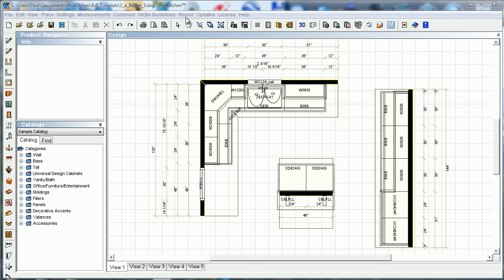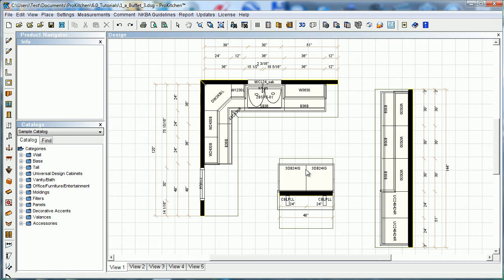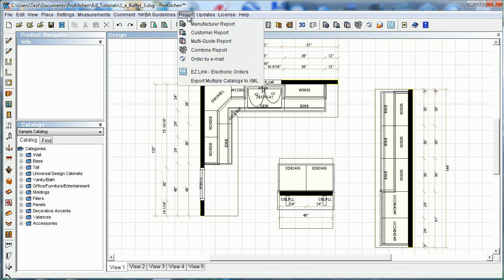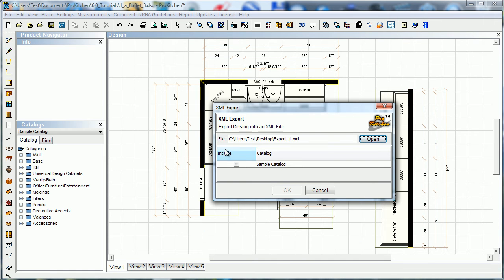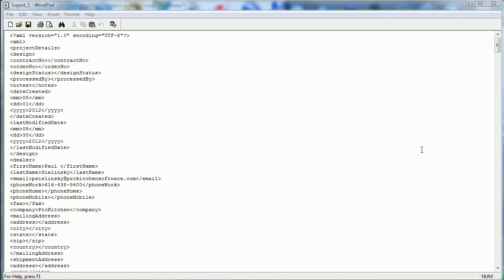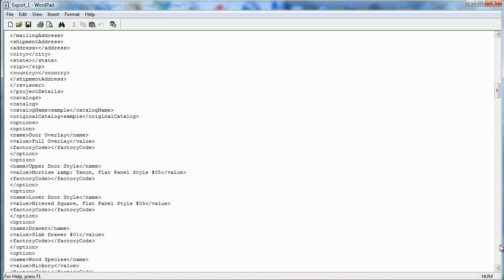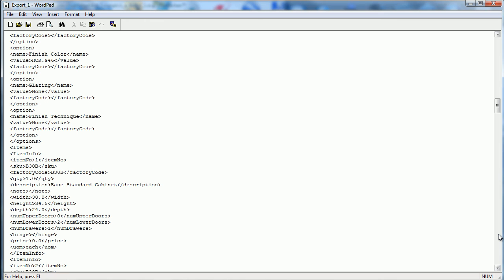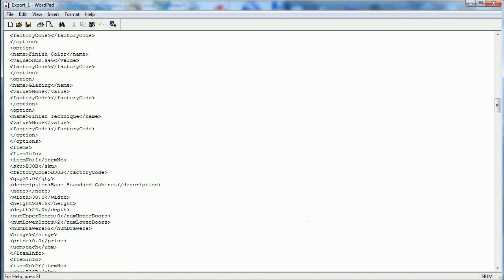Using the XML Export Feature